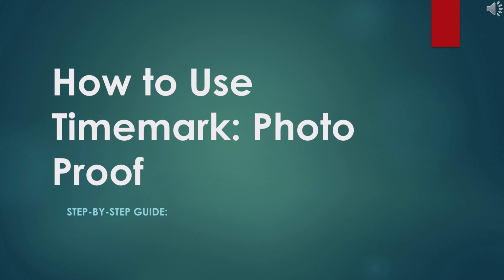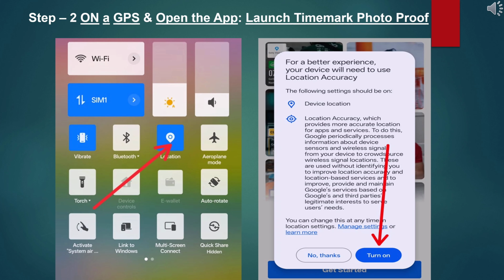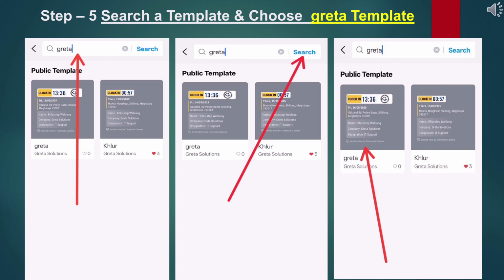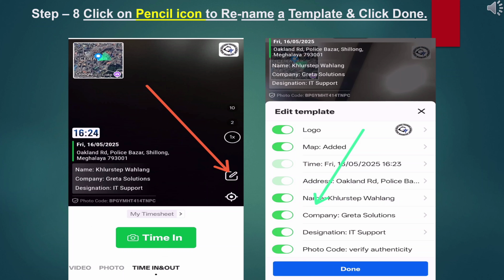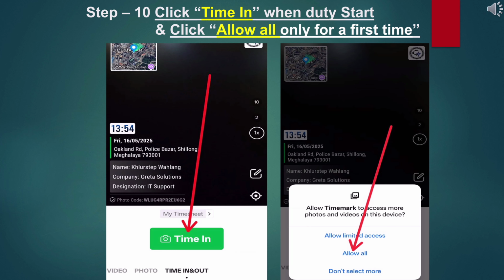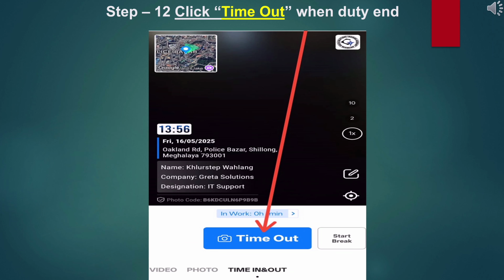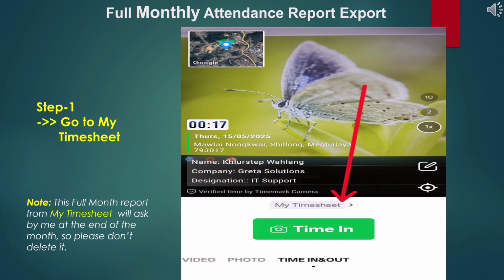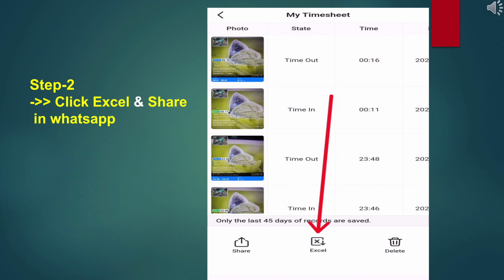How to use Attendance Photo Application | Link on Description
How to use Attendance Photo Application

🚀 Discover the ultimate guide on **How to Use Attendance Photo Application**! 📸 Whether you're a teacher, manager, or simply someone wanting to streamline their attendance tracking, this video breaks it down step-by-step. Learn how to efficiently take and manage attendance photos to enhance accountability and save time! From installation tips to essential features, we’ve got you covered. Don't miss out on enhancing your productivity and staying organized! 💻✨ Watch now to unlock the secrets to mastering the Attendance Photo Application and transform your attendance processes forever!

roblox
fortnite
step by step
roblox grow a garden
grow a garden
new
easy
fortnite darth vader ai
investing
how to get candy blossom in grow a garden
grow a garden candy blossom
grow a garden glitch
how to train your dragon
how to train your dragon live action
robloxgamerz
how to bulk up fast
guide how to solve genjutsu training
bulk up tips
how to bulk up at home
how to bulk up fast as a skinny guy
how to bulk up without getting fat
how to get bigger as a skinny guy
how to bulk up
skinny to muscular
skinny to muscular transformation
body transformation skinny to muscle
skinny to muscle transformation
how to bulk up for skinny guys
how to bulk up fast for skinny guys
bulking transformation
aadarsh dandriyal
how to bulk up fast at home
guide genjutsu training
paano
genjutsu training
vikings
animated
toothless
fantasy
live action
dragon
dreamworks
how to train your dragon trailer 3
animation
new movie trailers
new movies
n8n
viral ai content
ai-generated baby podcast
ai-powered podcast
ai podcast step-by-step
podcast automation
ai video creation
baby podcast ai
ai podcast viral content
automate podcasts with ai
ai content for youtube
create baby podcast with ai
n8n no-code tutorial
ai workflow automation
talking baby podcast
viral baby podcast
ai automation
n8n tutorial
no-code podcast creation
ai baby podcast
ai podcast tutorial
rg
bulk
hugging
heart
stitch
official trailer 2025
new trailers
windows account bypass 2025
windows 11 installation 2025
expo
xmp
windows 11 installation without microsoft account
windows 11 local account
windows 11 installation
how to set up a new pc
new pc setup
ram
memory
storage
ssd
motherboard
graphics card
gpu
cpu
am4
bang for the buck gaming pc
how to build a gaming pc
how to build a gaming computer
how to build a pc
how to build a computer
paulshardware
personal computer
pc gaming
pc
computer
free day trading course
futures trading
day trading for beginners
full day trading course
day trader
forex trading
day trading
forex
trading
finance
how to make money
joovier
hello kitty
kuromi
grow a garden money method
grow a garden candy blossom seed
how to get free candy blossom seeds in grow a garden
candy blossom glitch grow a garden
grow a garden codes
grow a garden free seeds glitch
grow a garden free seeds
grow a garden cacao seed
how to get free cacao seeds in grow a garden
zalox
how to unlock general grievous
general greivous
general grevious
how to get general grievous
how to level up fast in fortnite
fortnite xp map
xp map fortnite
fortnite xp
robloxgrowagarden
garden
grow
growagardenguide
growagarden
best team in 24 hours
24 hours on fc 25
fc 25 free card glitch
fc 25 evo glitch
how to get evolution glitch
how to get 94 rated glitch
free evolution glitch
how to get 94 rated glitch cards
evolution glitch
fc 25
free candy blossom
grow a garden candy
grow a garden script
candy blossom grow a garden
fortnite season 3
grow a garden candy blossom glitch
fortnite season 3 chapter 6
candy blossom grow a garden glitch
how to get free candy blossom
brockenskull gaming
brockenskull
how to level up
how to get candy blossom
review
explained
how to beat
returning paper plane
paper craft
how to make boomerang plane
paper plane
how to talk to darth vader ai in fortnite
how to get darth vader to join your squad
fortnite season 3 chapter 6 level up
general grievous rewards
general grievous update
how to get general grievous skin fortnite
how to unlock general grievous skin fortnite
fortnite battlepass
xp
humphrey yang
humphreytalks
hack
fidget shorts
satisfying
asmr
satisfying asmr
diy craft
diy
fidget toy
short
fidget toys
fidgets
fidget